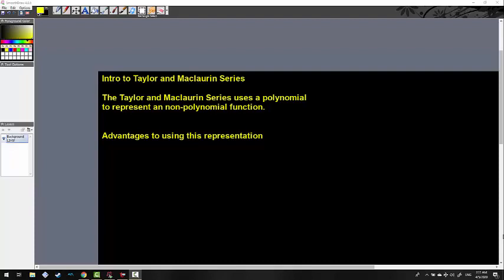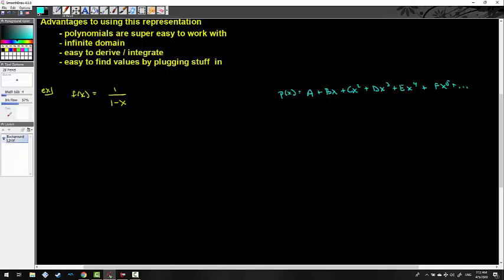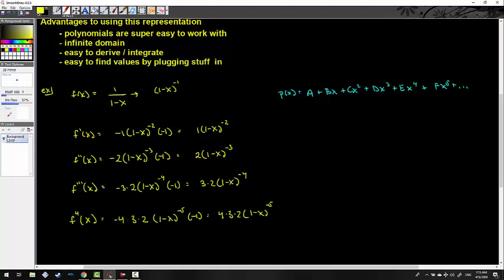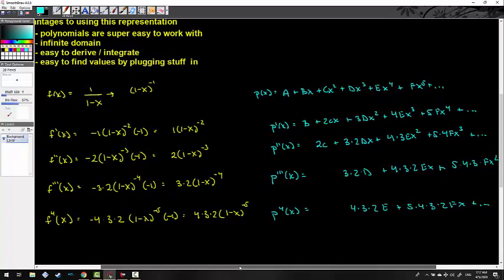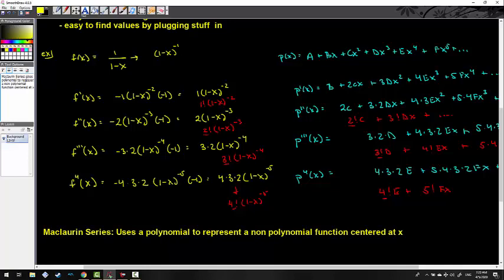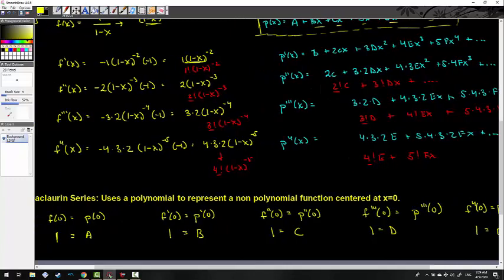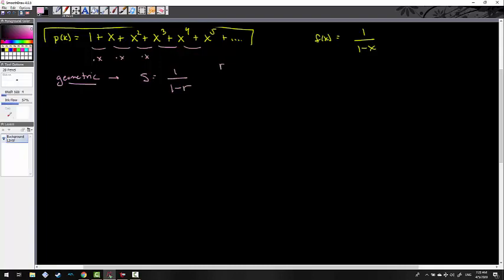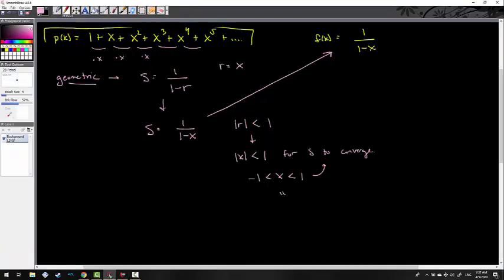01 Intro to Maclaurin and Taylor Series